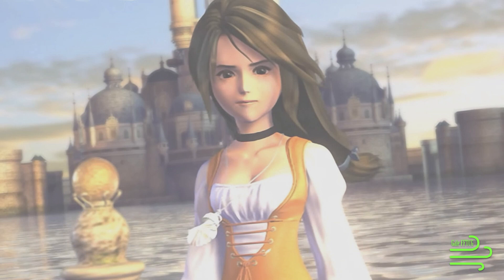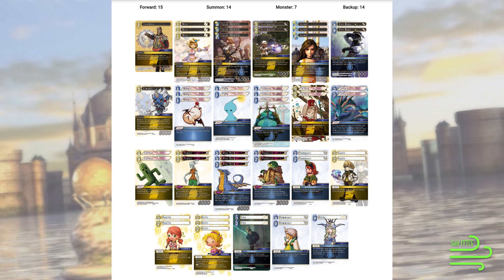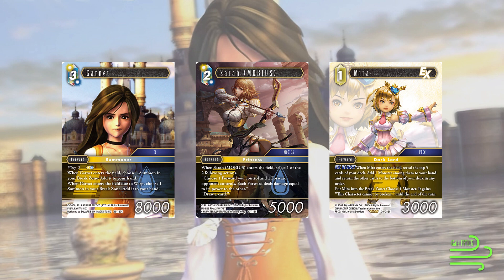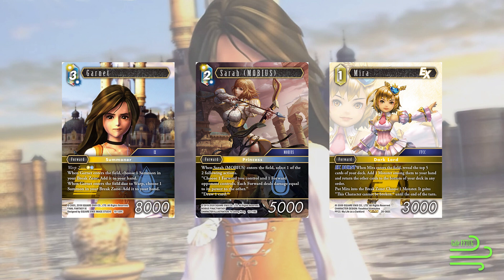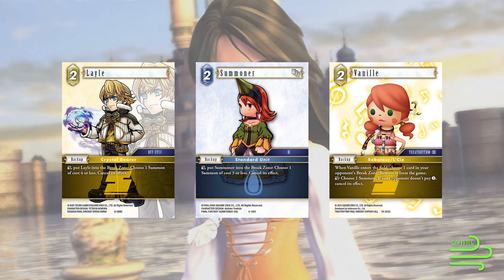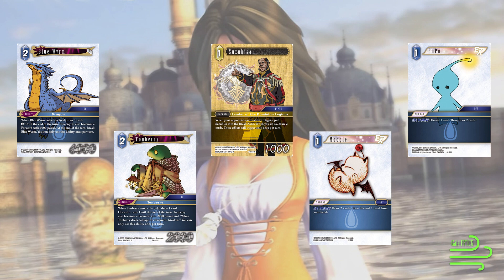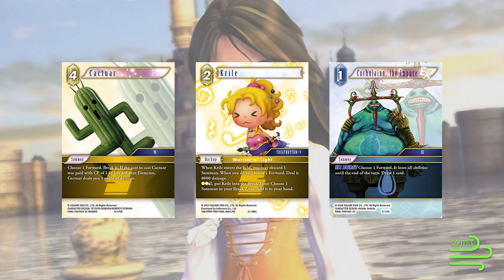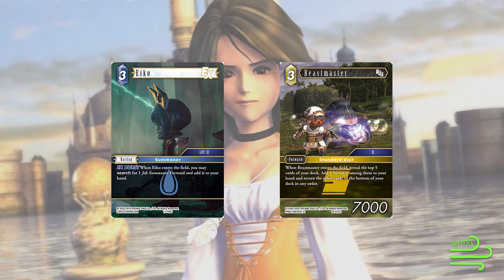Earth Water Control Deck Tech // Commons Only // Gale FFTCG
Howdy, howdy!
Today, Serah talks about her Commons Only Earth Water Control List featuring cards from Opus 21!
Huge thank you to the folks @FirestormGamesTV for hosting such a brilliant event.